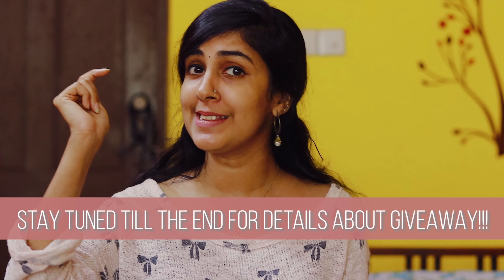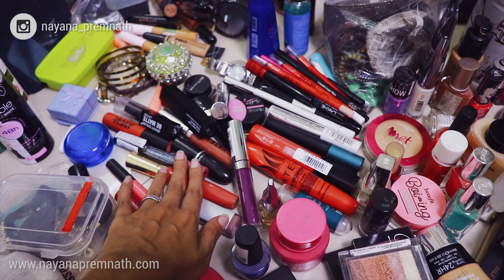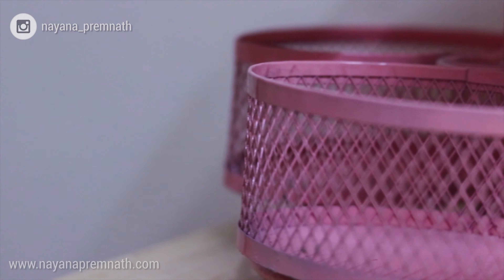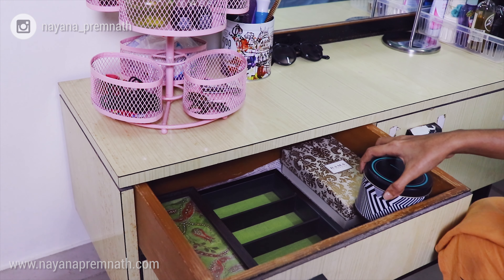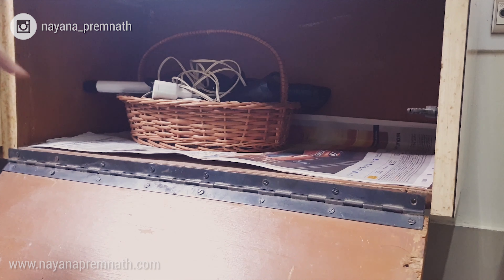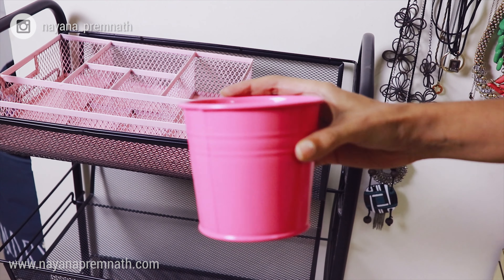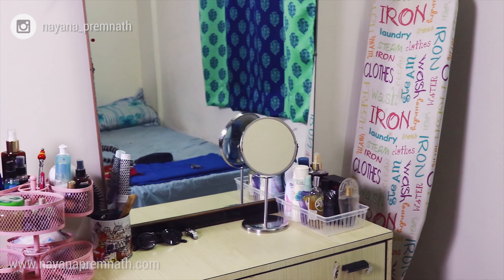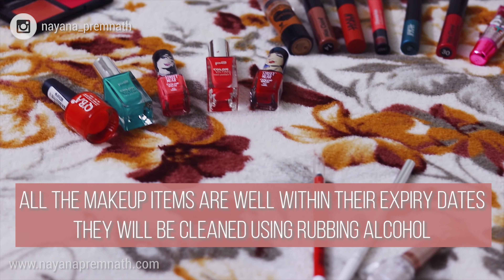INDIAN DRESSING TABLE ORGANISATION | Eco-Friendly Way + GIVEAWAY(Closed)!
Dressing Table Decluttering & Organisation | Using Mostly Eco-friendly Products
In Today's Video, I will be decluttering and organising my Dressing Table in a way to reduce clutter and to be able to grab everyday products easily.
I hope you enjoyed the video and found it useful for helping with your organising part!

Rotating Pink Mild steel Organiser
Metal Organiser for Deodarants
Organiser For Combs
Vanity Mirror
Wooden Makeup Organiser
Makeup Sponge Storage Metal Box
Earrings Compartment Box
Painted Jewellery Wooden Box
Carved Wooden Jewellery Box
Wooden Storage Basket
Pink Metal Earrings Organizer
Metal Trolley Stand

--|| VIDEOS I'VE MENTIONED ||--

• You must be interested in receiving second-hand or pre-loved items.

• You double the chance of winning by sharing this video on your Instagram handle with the hashtag secondhandgiveawaywithnayana tagging me @nayana_premnath and 2 of your friends.
(Your profile must be public for me to be able to see the post or you must send me a screenshot of your post)

• Subscribers who frequently engage in my videos and social media handles will be given top priority.

There will be 5 winners receiving 5 products each!!!

( People who are most actively participating will be chosen as the 1st winner and then the 2nd winner and so on.)

○ Bamboo Toothbrush ===
○ Cotton Produce Bags ===
○ Stainless Steel Bottle ===
○ Dish Wash Powder ===
○ Cotton Cleaning Cloth ===
○ Steel Straws ===
○ Menstrual Cup ===
○ Wooden Comb ===

--|| Video Details ||--
This Video Has Been Shot and Edited By Myself